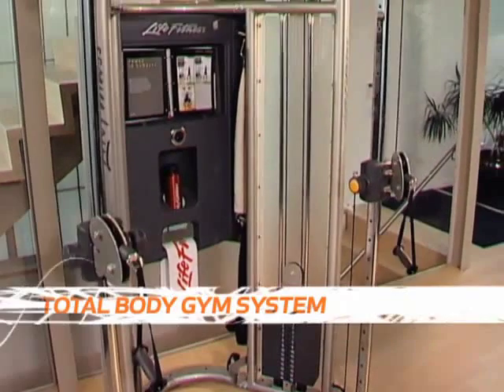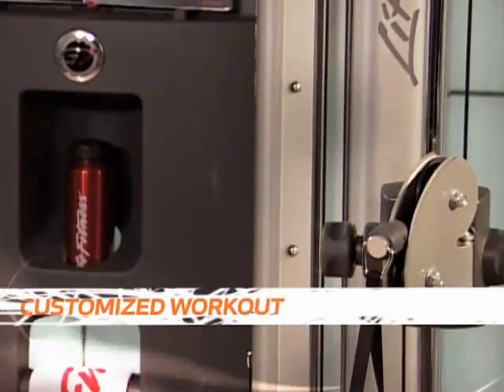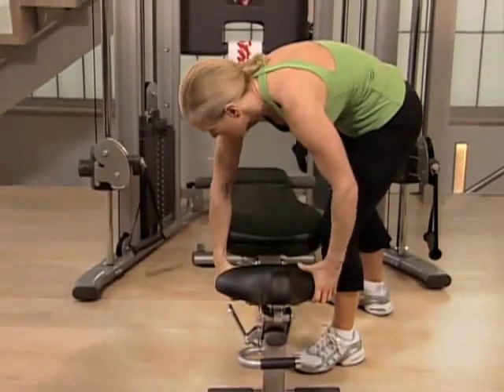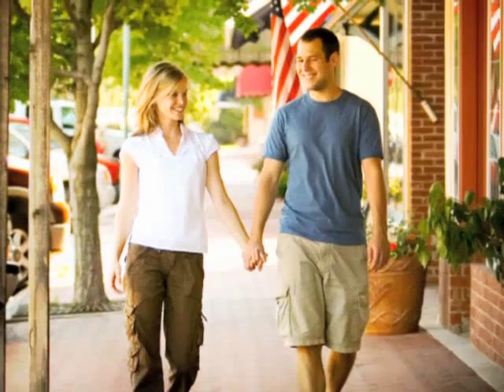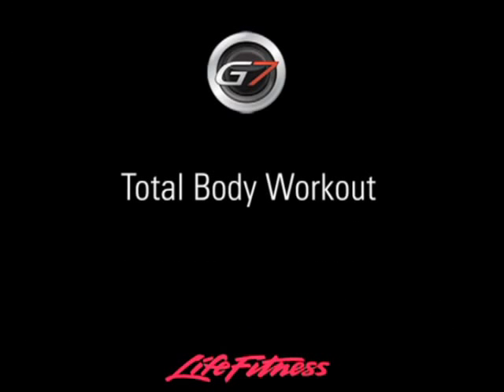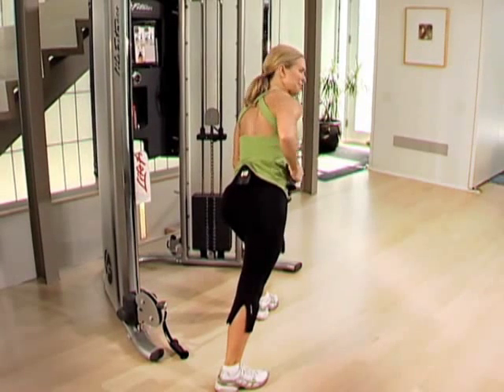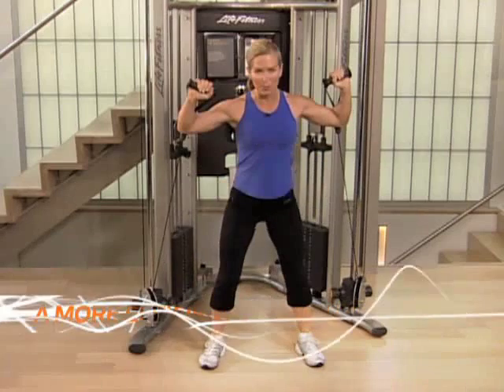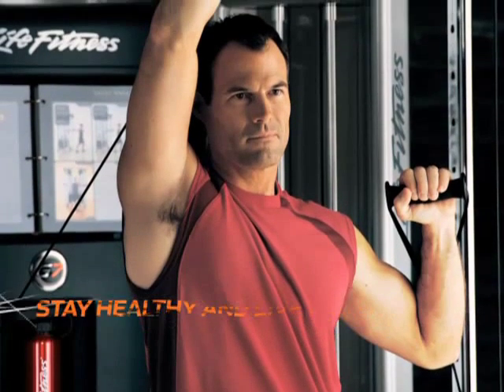Life Fitness G7 Functional Trainer Home Gym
The Life Fitness G7 Functional Trainer is available at Fitness Exchange!